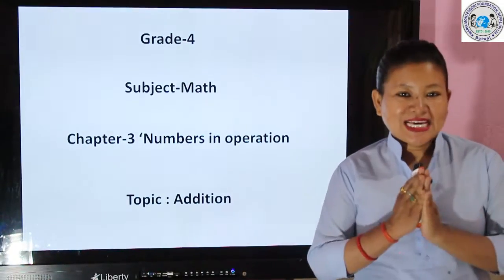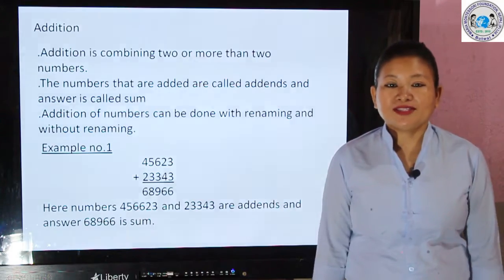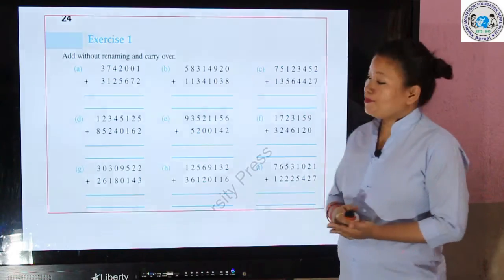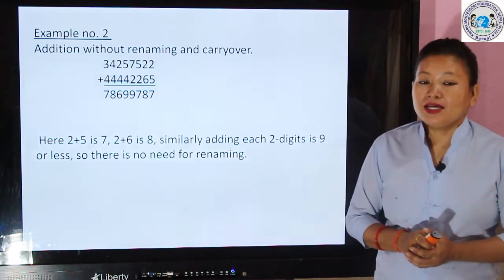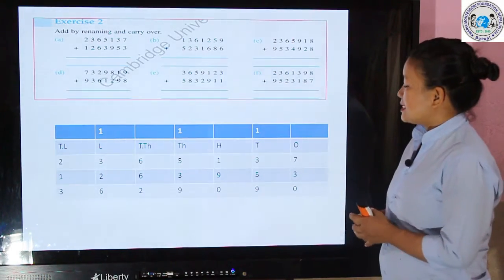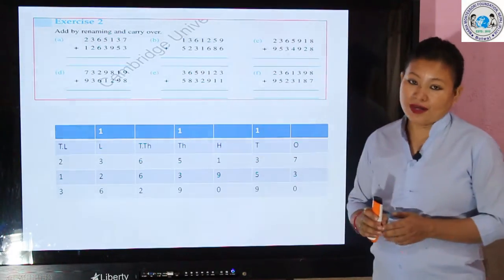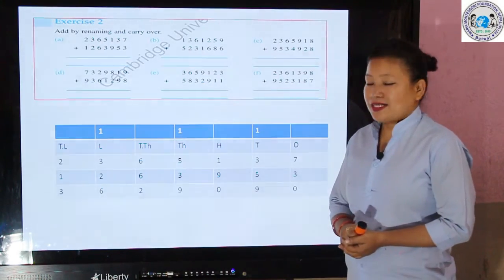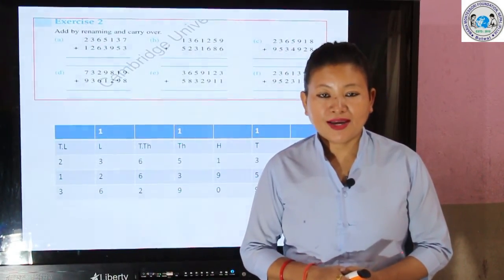Grade 4 Math Chapter 3 Number in Operation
Class 4 math online class Nepal